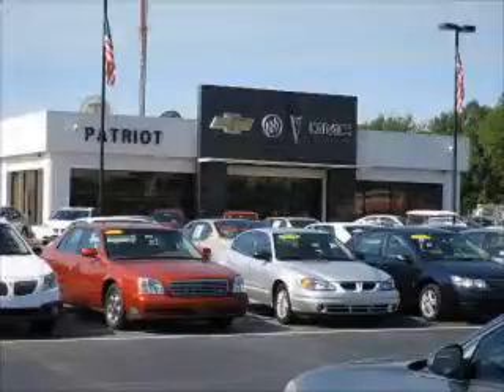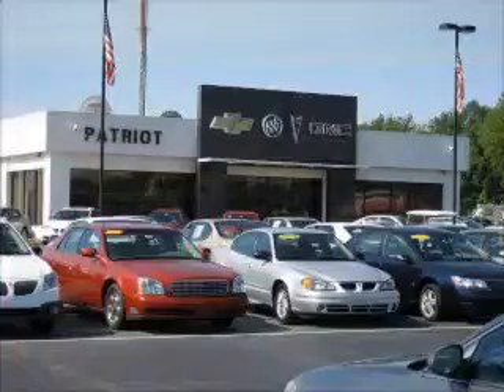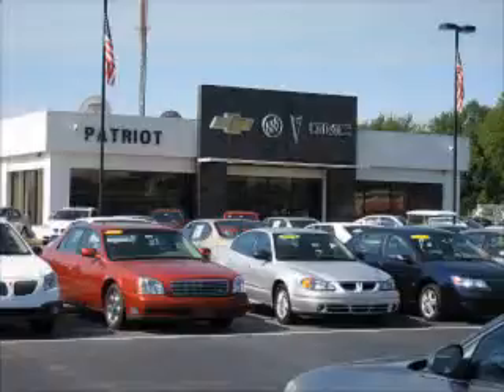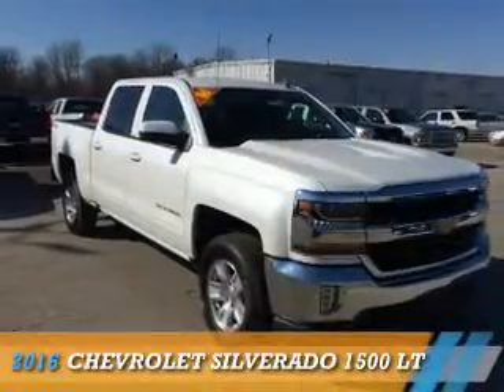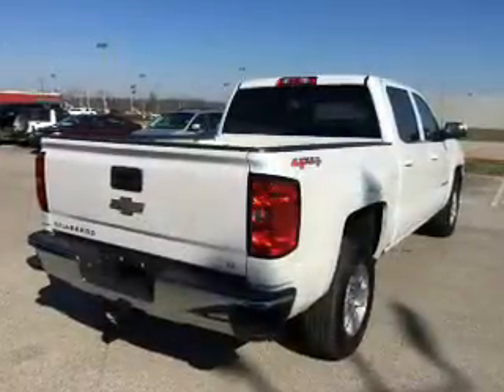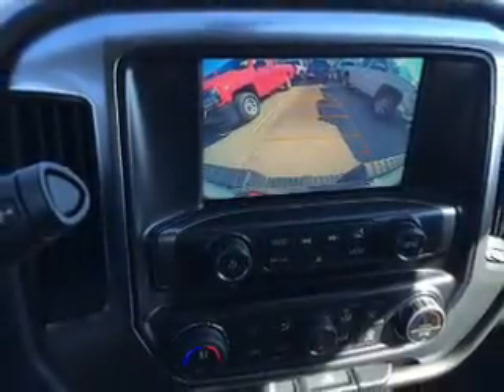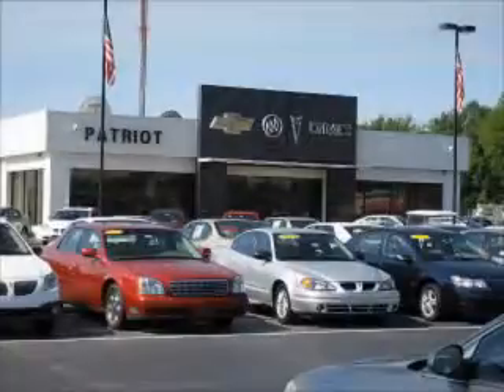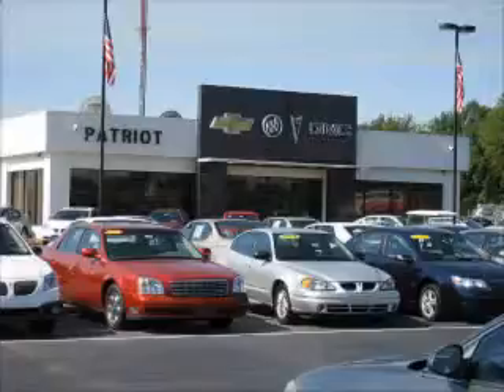2016 Chevrolet Silverado 1500 P5393 - Princeton IN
Year: 2016
Make: Chevrolet
Model: Silverado 1500
Trim: LT
Engine: 5.3 liter 8 Cylindercylinder 4WD
Transmission: 6-Speed Automatic
Color: Off White
Mileage: 1
Address:
2843 State Rd 64 West
Princeton, IN 47670
VIN:3GCUKREC2GG186004